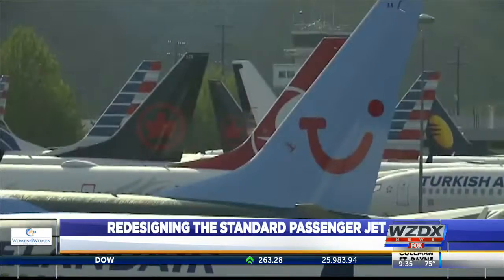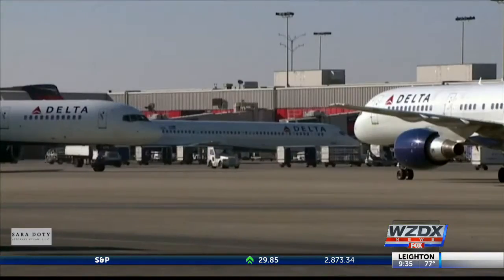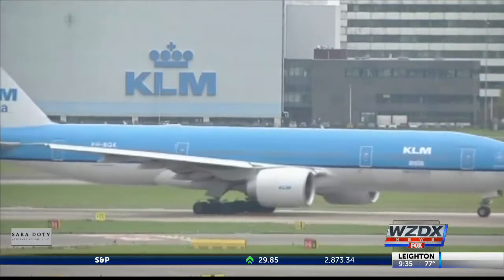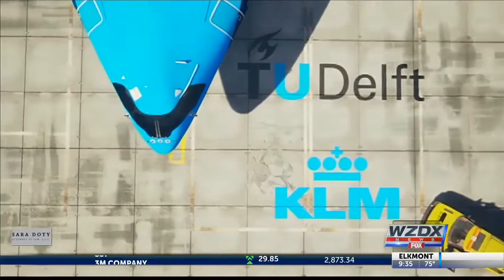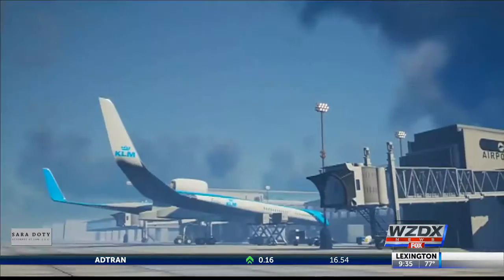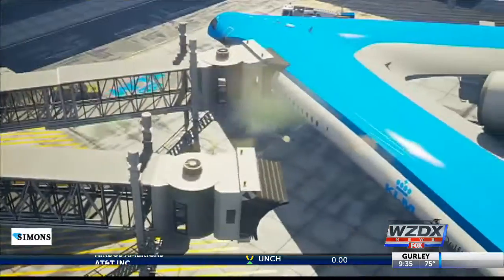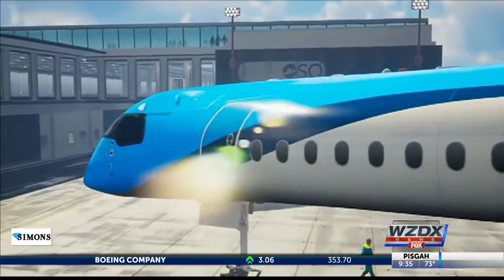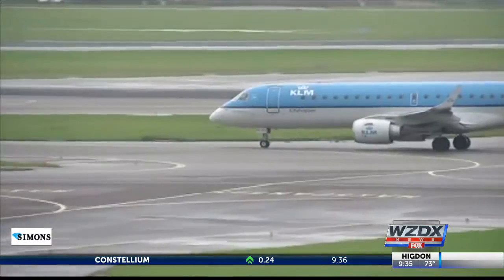Passenger jets could get a new look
A major European airline is hoping to save fuel and money with a redesign of its standard passenger jets.